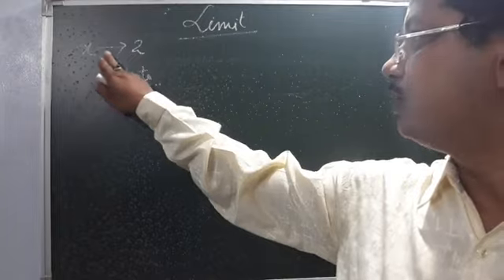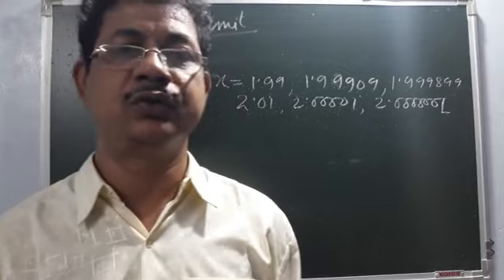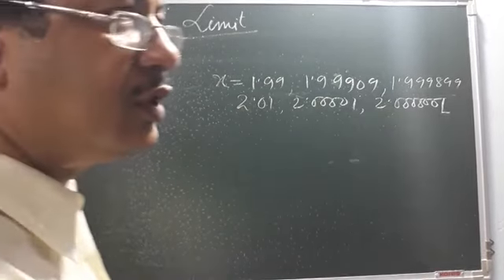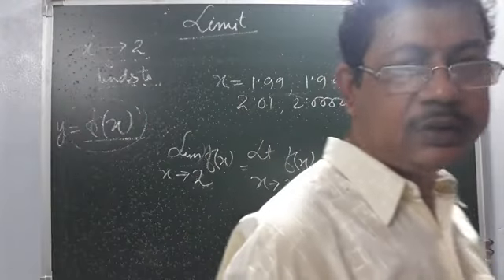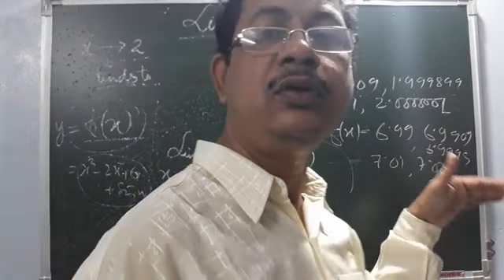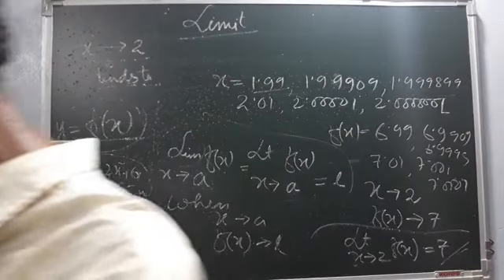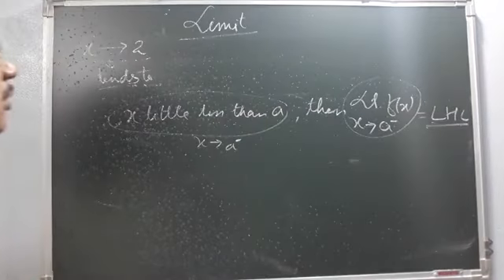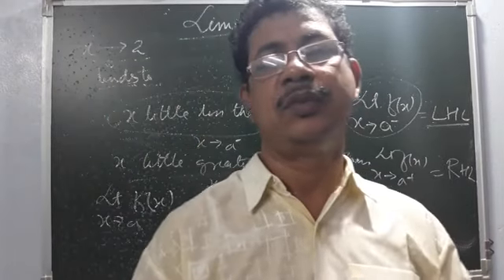HS1st year, Science, math (22/9/20)